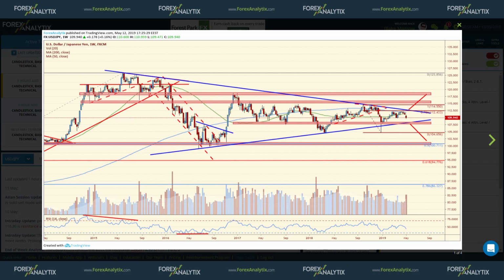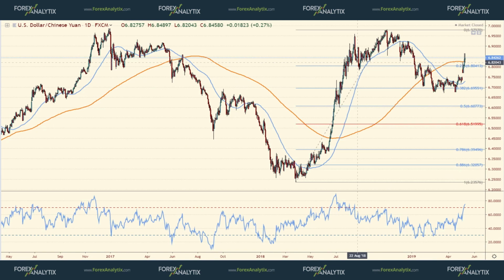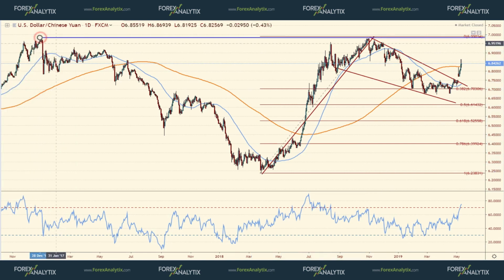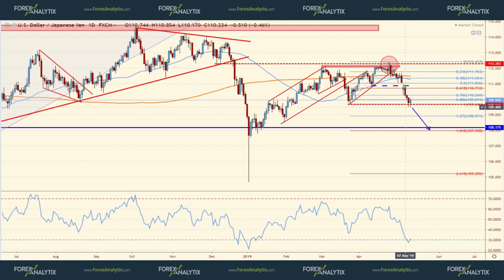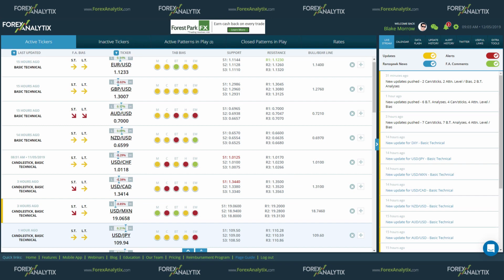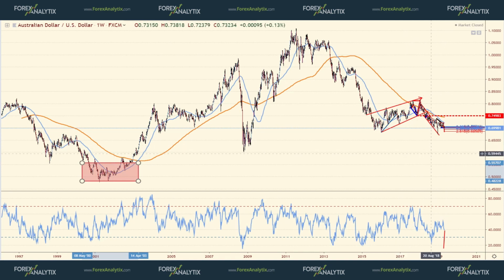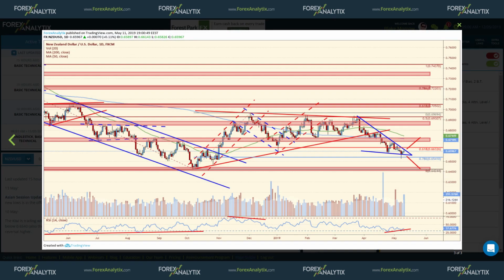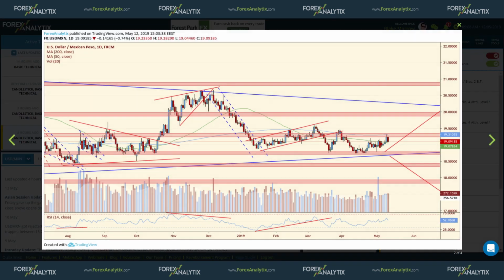Next Week's Preview May 12th 2019